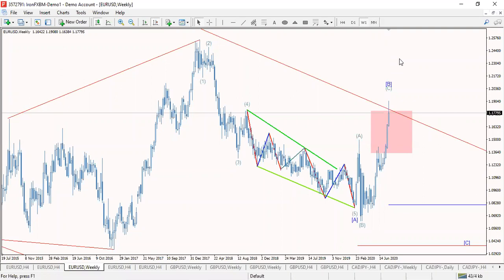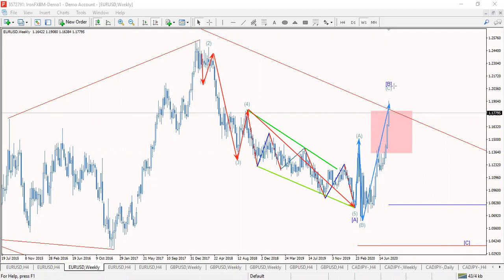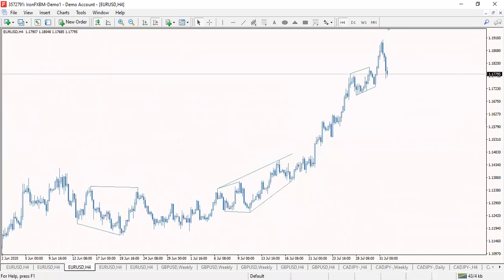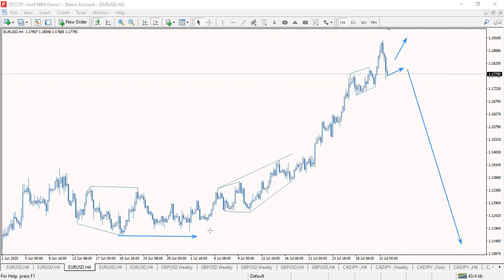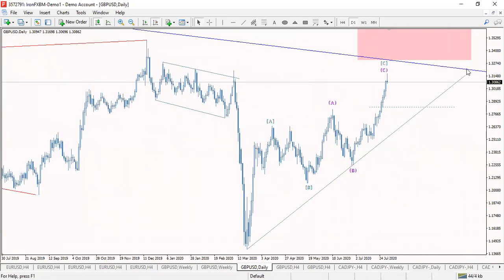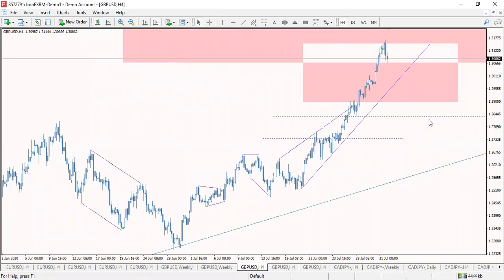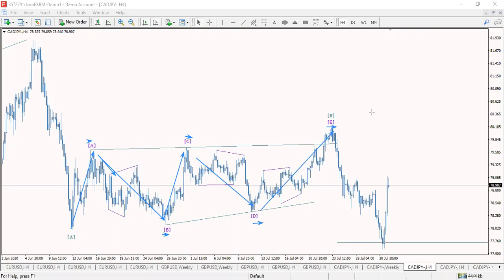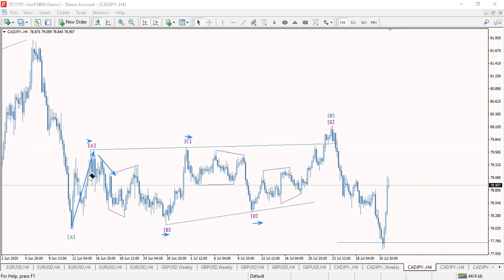FOREX Weekly OUTLOOK .